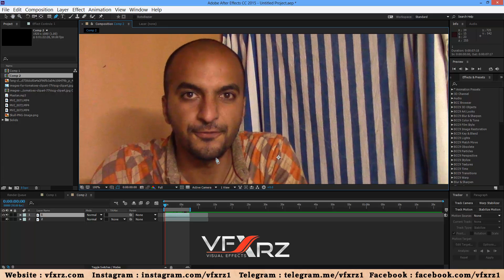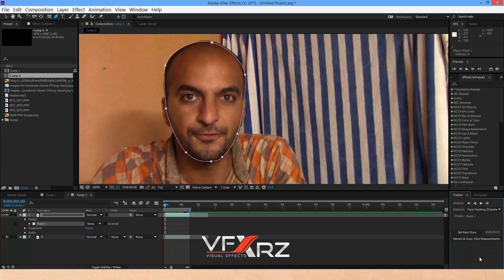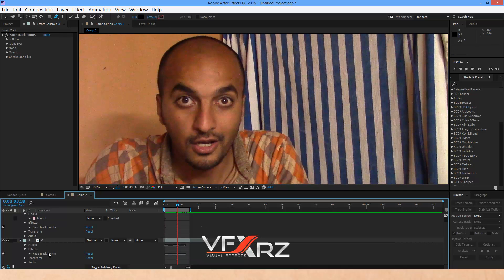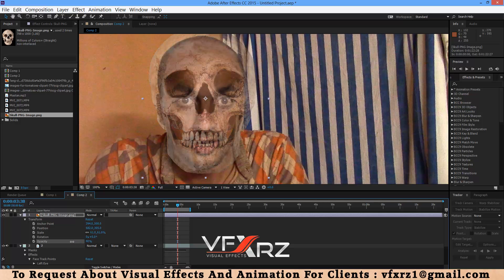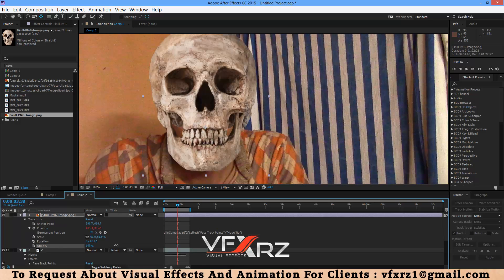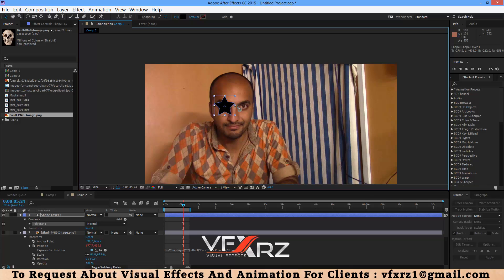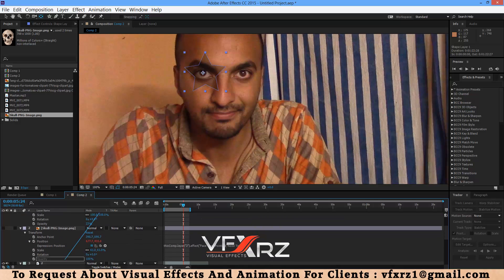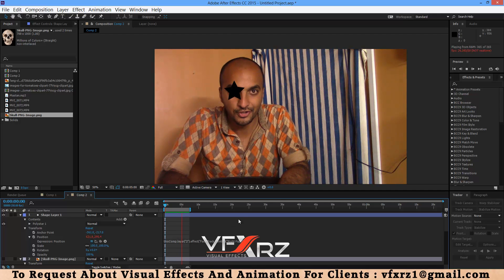Face Tracking Tutorial | After Effects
If you have any question , feel free and ask it in comment.